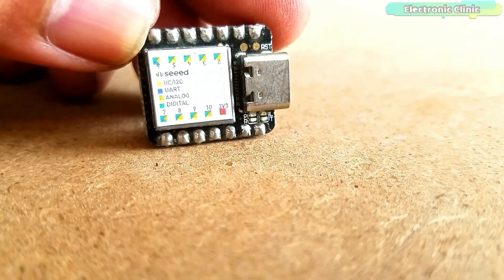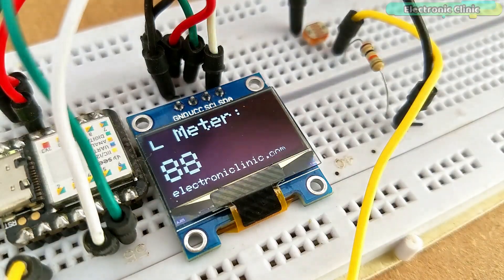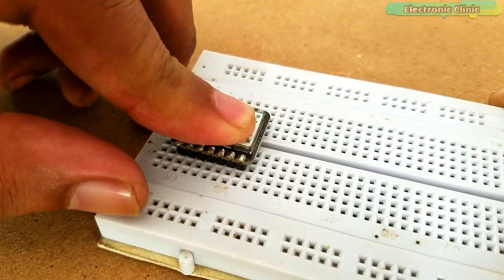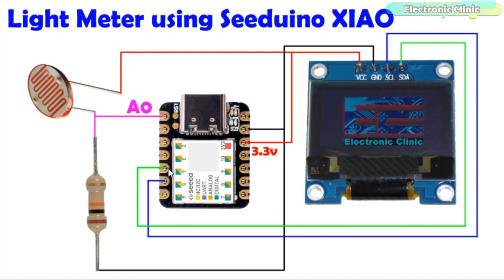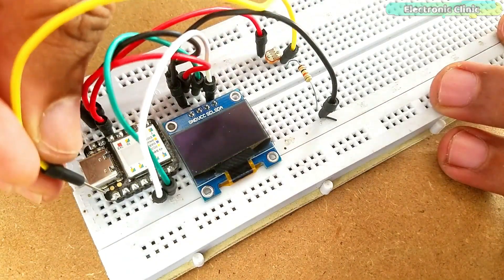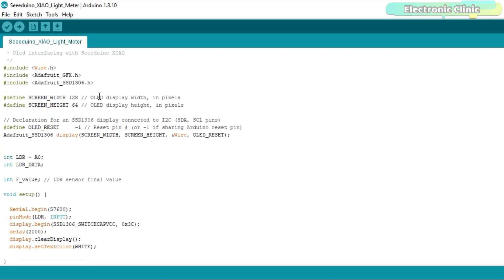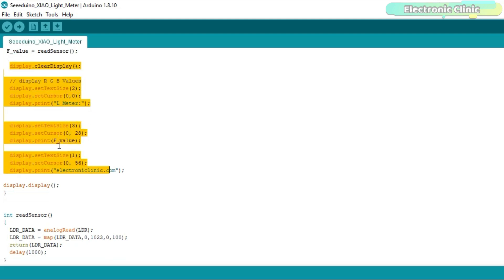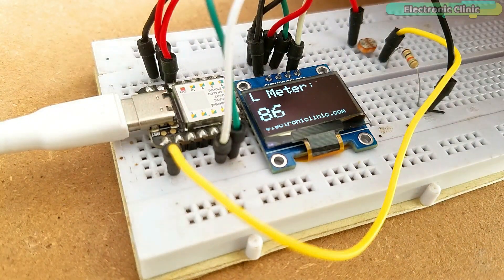Seeeduino XIAO and Oled Display based Light meter, Seeeduino XIAO I2C, smallest Arduino, AllPCB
Previous Tutorial:
Seeeduino XIAO basics, getting started tutorial.

Seeeduino XIAO due to its very small size is becoming very popular. Using the smallest Arduino Seeeduino XIAO amazing wearable projects can be designed. In this episode, you will learn how to make a light meter using Seeeduino XIAO and 128x64 I2C supported Oled display Module. The main purpose of this tutorial is to explain how to use Seeeduino XIAO with I2C supported devices. Just like the Arduino boards Seeeduino XIAO also has the I2C pins. Once you learn the very basics then you can design your own cool projects. You can make a patient monitoring system, a digital clock, range finder, and thousands of other projects.

In my previous tutorial, I have already covered the extreme basics including the
Seeeduino XIAO Pinout and Technical specification.
Seeeduino XIAO board installation using the Arduino IDE.
And I also explained how to write your very first program to control an LED.

So, I highly recommend watch my previous getting started tutorial on the Seeeduino XIAO because in this tutorial I will not explain the things which I have already covered in my previous tutorial.

Arduino Nano USB-C Type ( recommended):

I2C Oled display:

Other Tools and Components:

Other Must-Have Tools and Components:

Top Arduino Sensors:

Top Oscilloscopes

Variable Supply:

Digital Multimeter:

Top Portable drill machines:

Jumper Wires:

3D printers:

CNC Machines:

Electronics Accessories:

Hardware Tools:

Arduino
Raspberry PI
image processing
esp8266 projects
Nodemcu projects
robotics

Project Related Tags:
Seeeduino XIAO OLED DISPLAY
SEEEDUINO XIAO I2C PINS
SEEEDUINO XIAO I2C SUPPORTED DEVICES
SEEEDUINO AND OLED DISPLAY MODULE
SEEEDUINO WITH OLEY DISPLAY
SEEEDUINO LIGHT METER
SEEEDUINO XIAO SMALLEST ARDUINO
OLED INTERFACING WITH SEEEDUINO XIAO
OLED PROGRAMMING USING SEEEDUINO XIAO